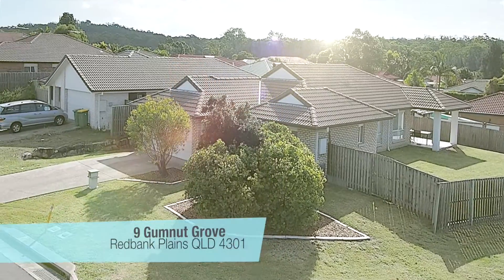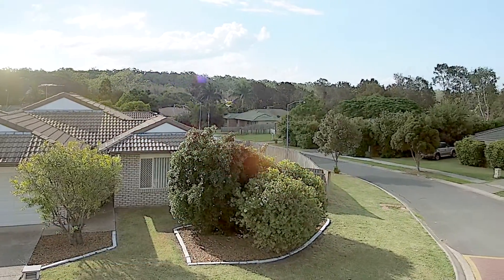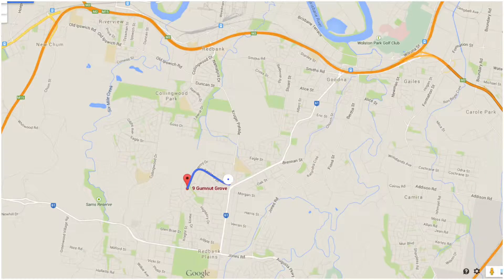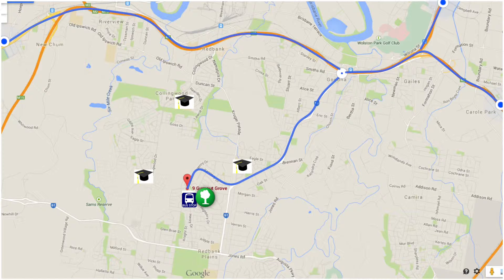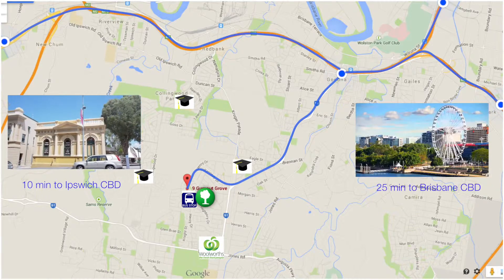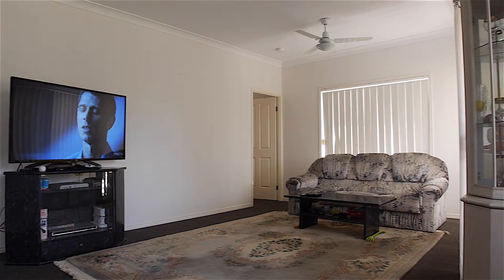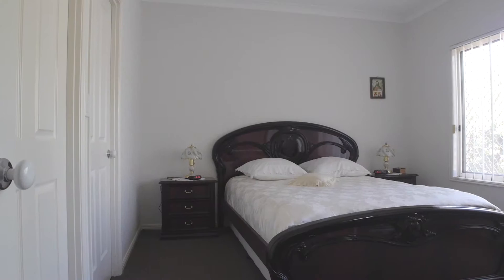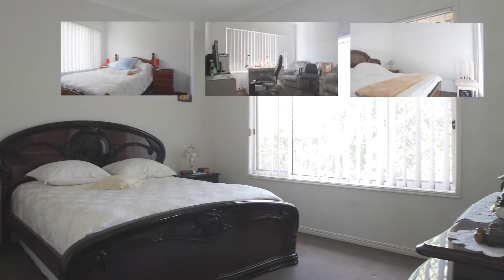Real Estate Video Production - 9 Gumnut Grove Redbank Plains QLD 4301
Produced by EstateVideo.com.au - the real estate video production studio in Brisbane Australia